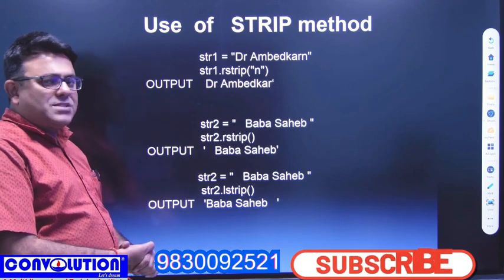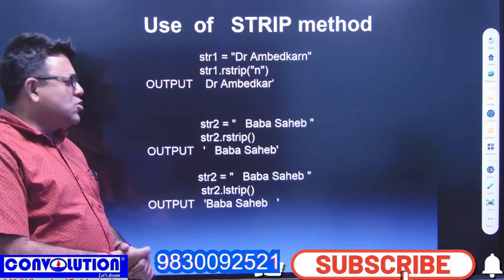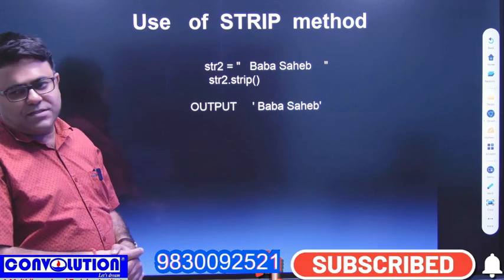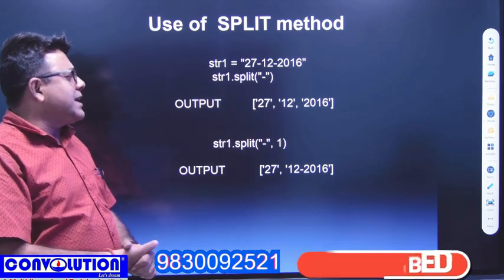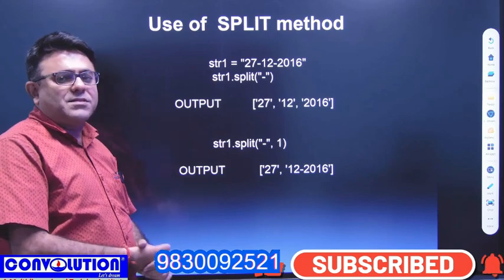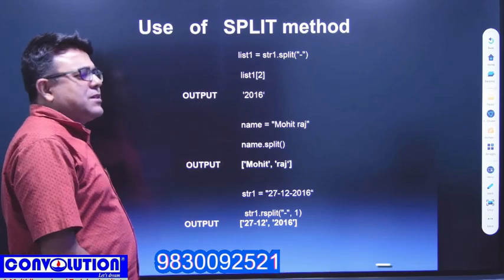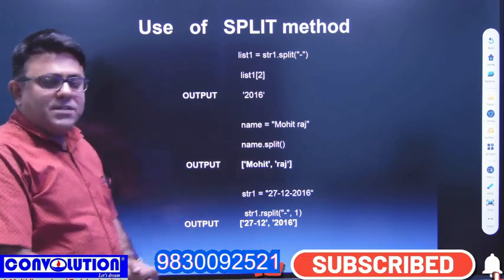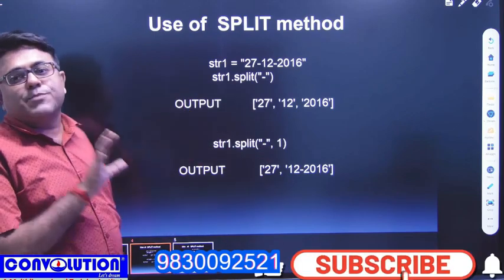Learn Python Programming | Class 6 | String Methods | Convolution Educare | PK Das | AC Sir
Learn Python Programming | Class 6 |  Convolution Educare | PK Das |AC

25 Years of success । Convolution Educare । Pk Das